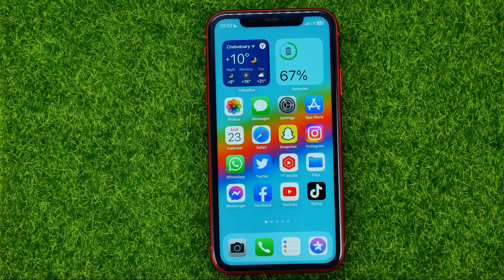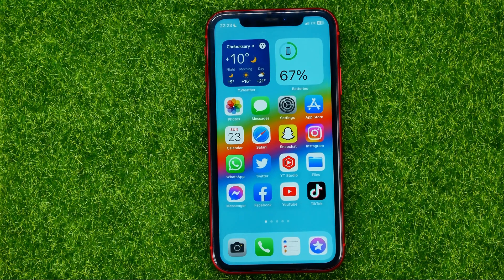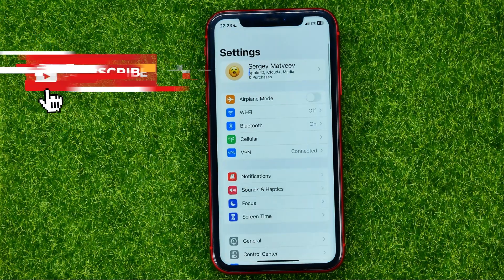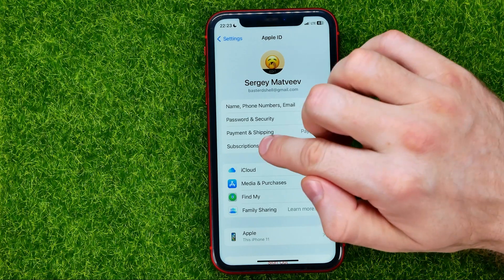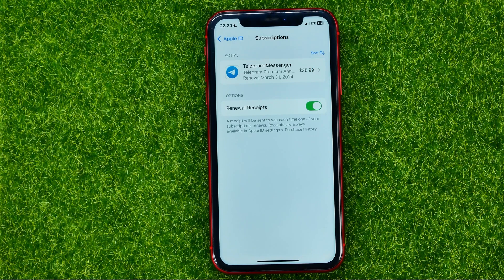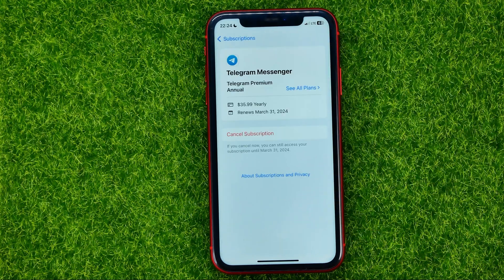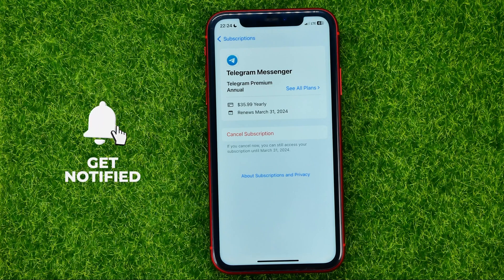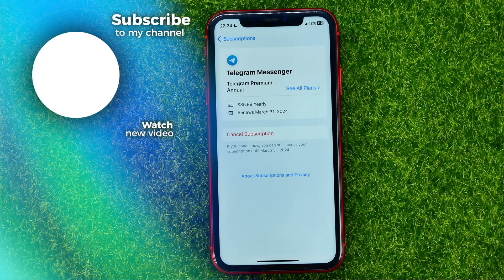How to Turn Off Auto Pay on Any iPhone Application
If you are looking for a video about how to turn off auto pay on any iphone application, here it is!

00:00 - Intro
00:24 - How to turn off auto pay on any iphone application